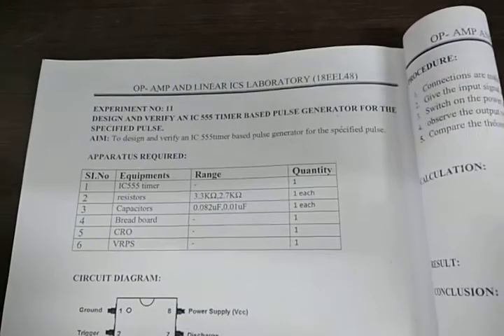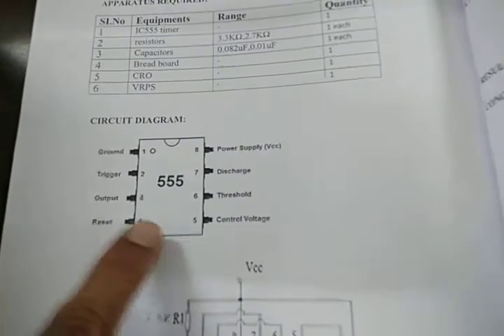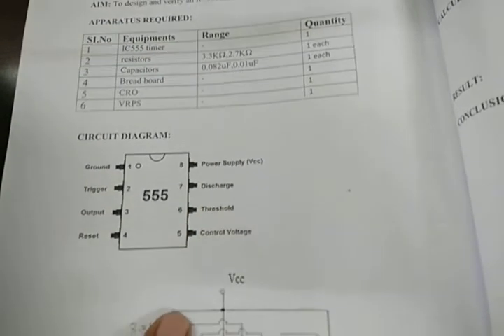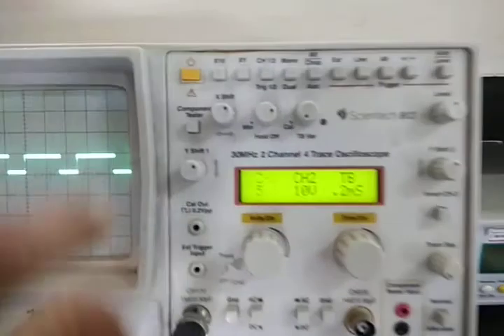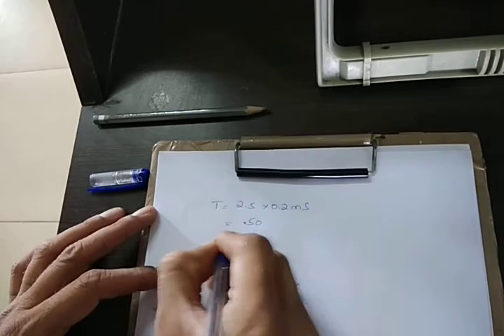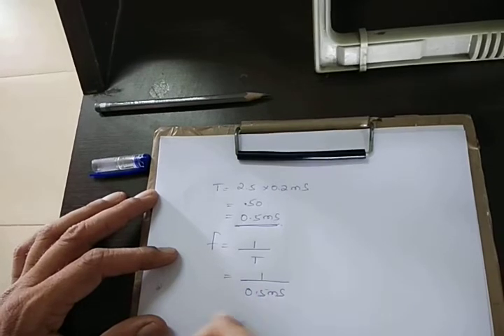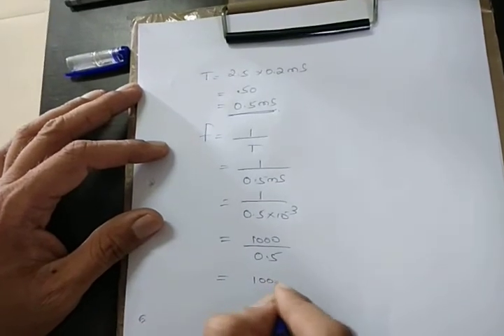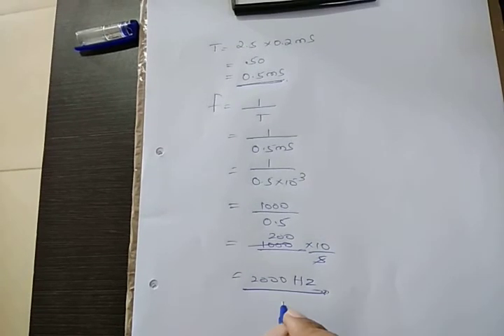JCE EE Operational Amplifiers & Linear Ic's Lab 18EEL48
555 Timer